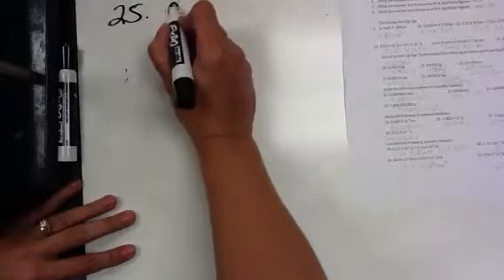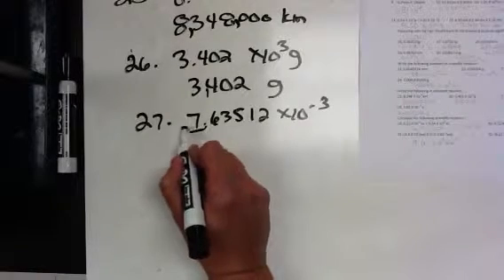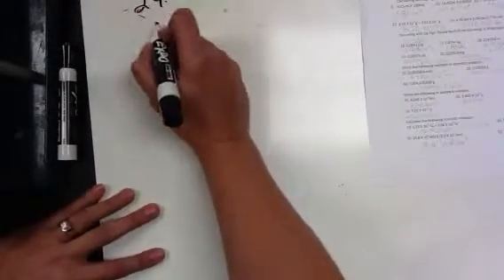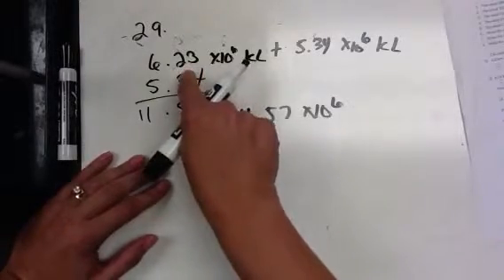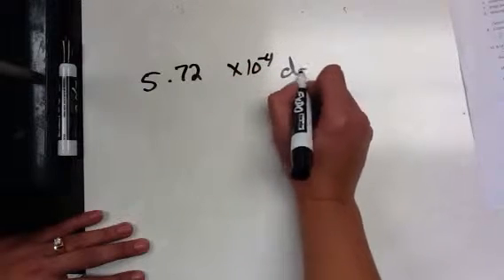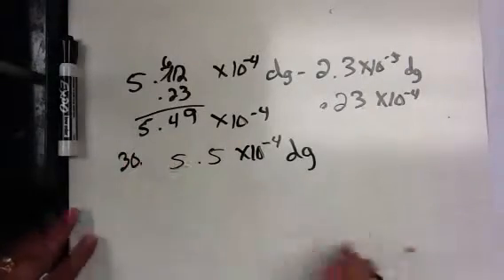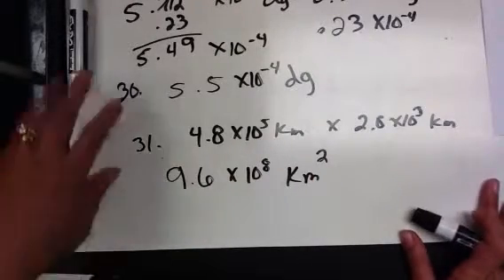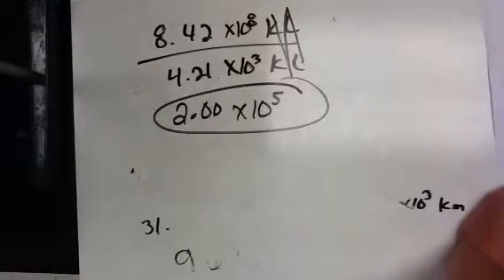Key 25-32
Wksht sig figs